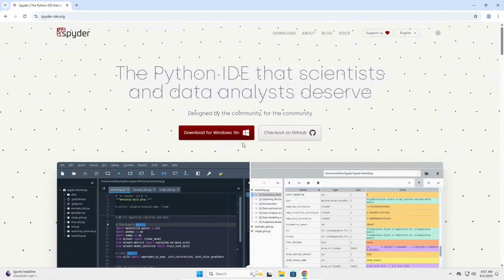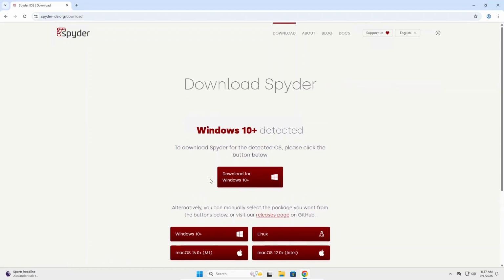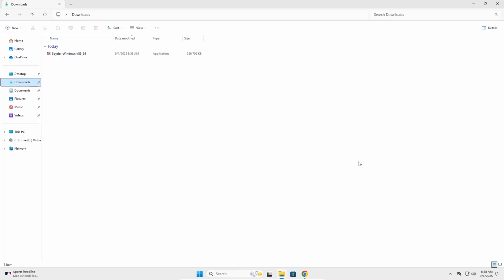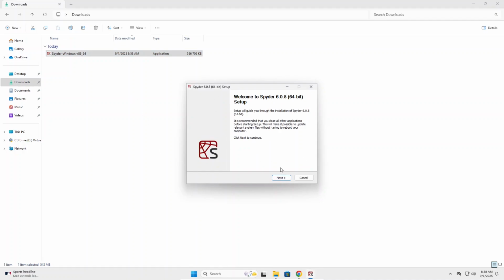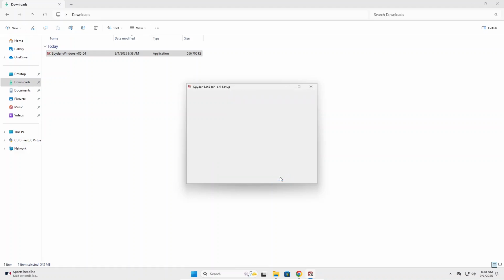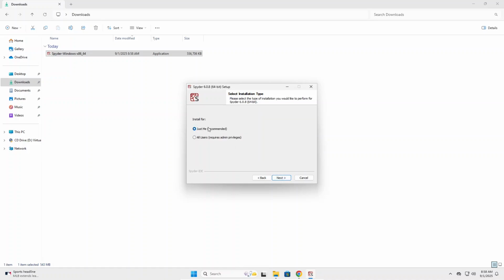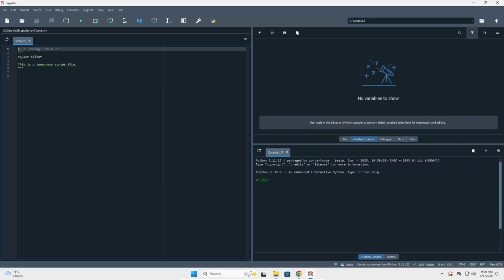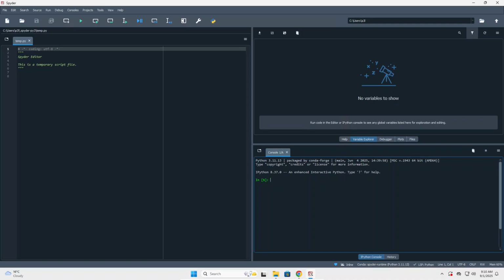install spyder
Install the Spyder IDE on Windows